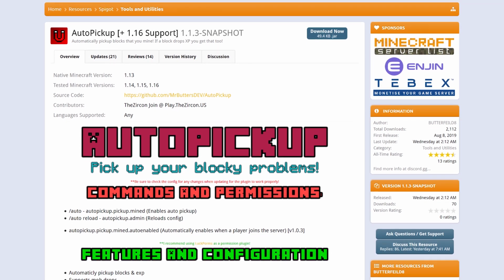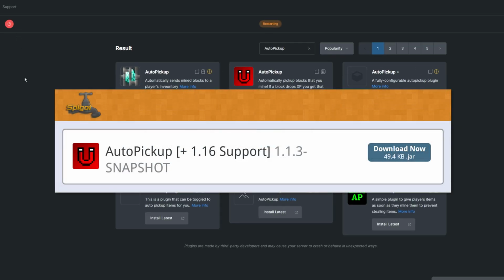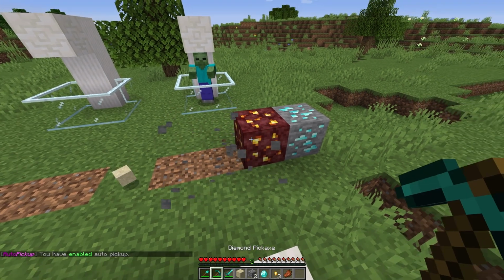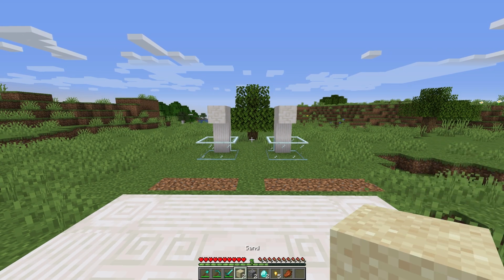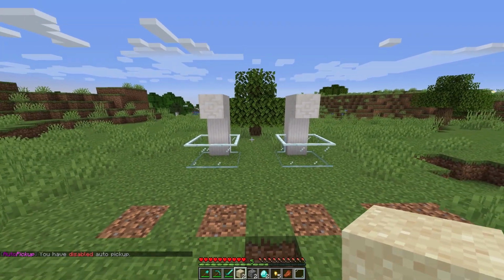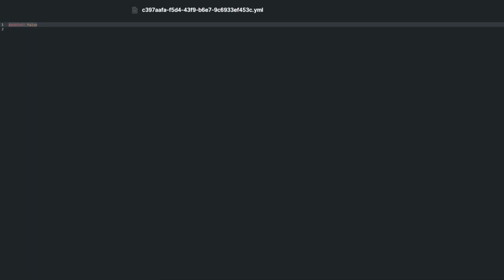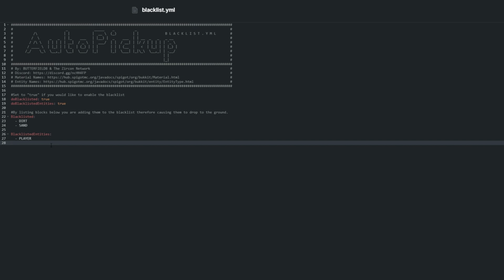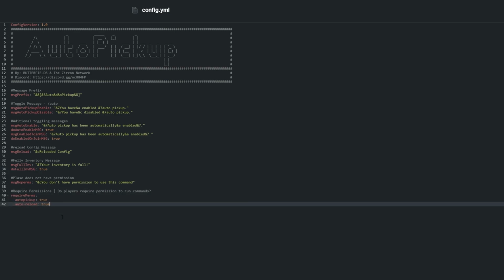How to Setup AutoPickup - Minecraft Java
In this video, we teach you how to install and use the Auto Pickup plugin for Minecraft Java.